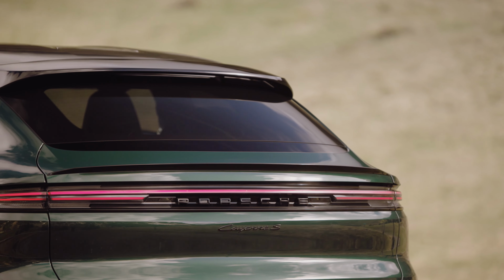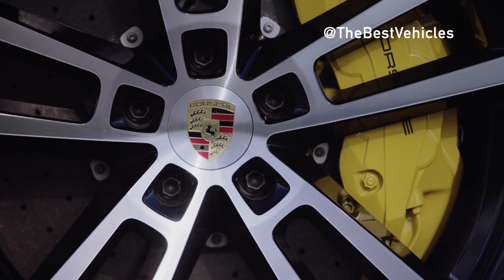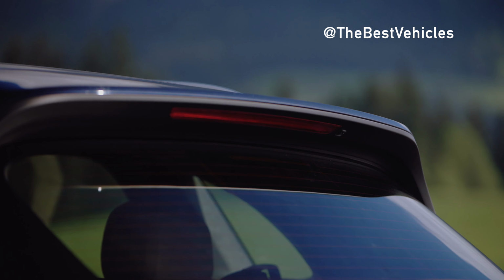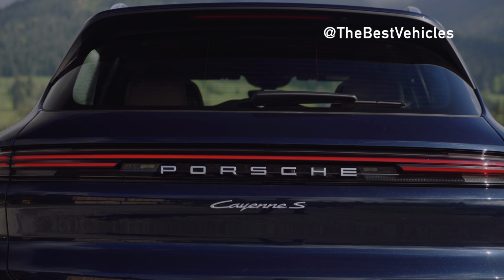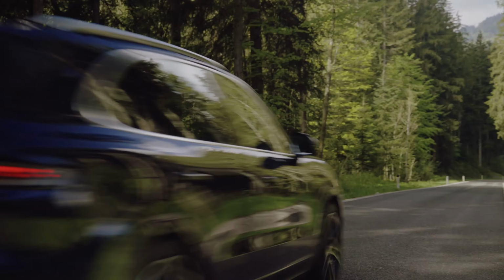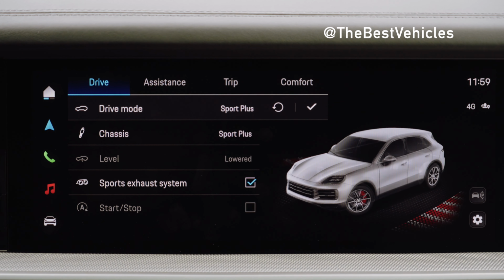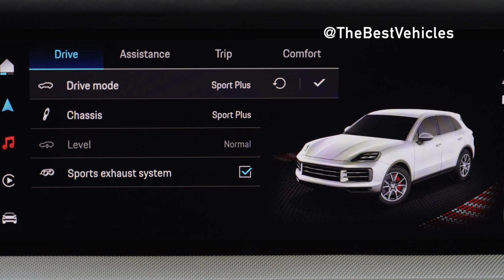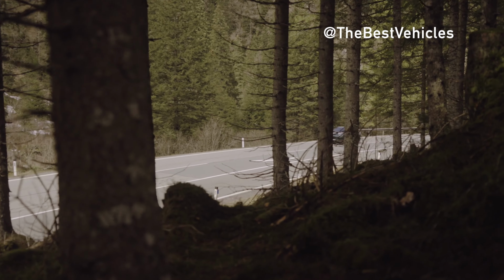New Porsche Cayenne S V8 Coupe And SUV Exterior - Interior - Blue - Green Color ( 2024 - 2025)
New Porsche Cayenne S 2024 Coupe And SUV
After undergoing rigorous testing, the upgraded Porsche Cayenne 2024 has been launched by the German automaker. This is an upgrade of the current third generation Cayenne, although not a completely new version, the changes still appear both inside and out.
New points in the exterior of the Porsche Cayenne 2024 can be mentioned as the standard Matrix Design LED lighting clusters, a more square design instead of the rounded teardrop shape in its predecessor. The front end of the car with the front bumper and air cavity is less soft, bringing a stronger and more aggressive appearance to the car.
Porsche has added several new paint colors to their already impressive palette, including Algarve Blue Metallic, Montego Blue Metallic and Arctic Grey, and new wheel design options are available. with sizes from 19 to 22 inches. The Lightweight Sport Package helps reduce 32.6 kg for the Cayenne Coupe model.